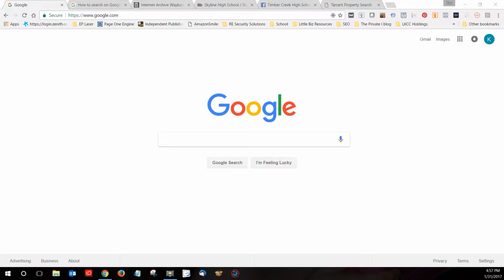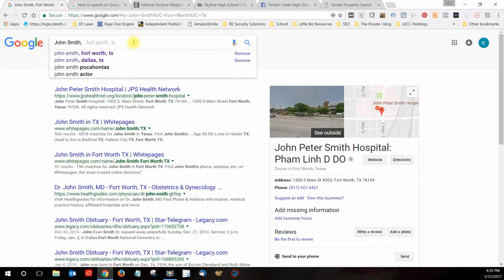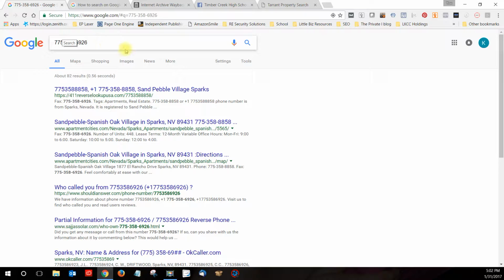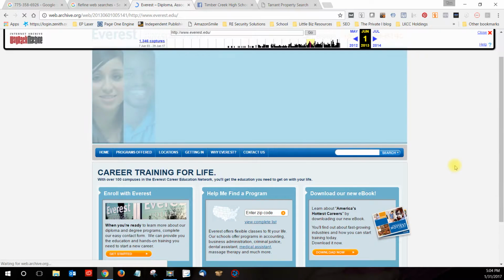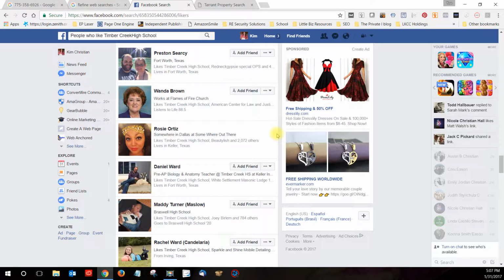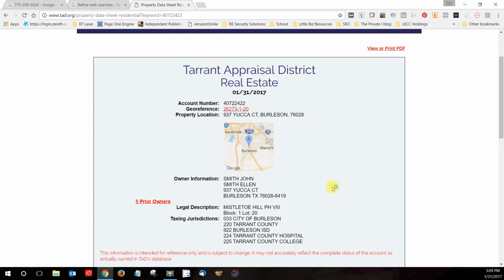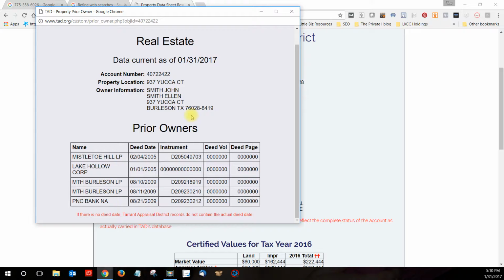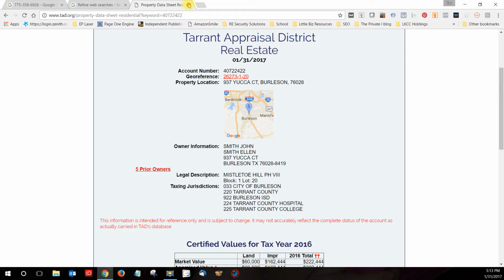PI search with Internet Sources